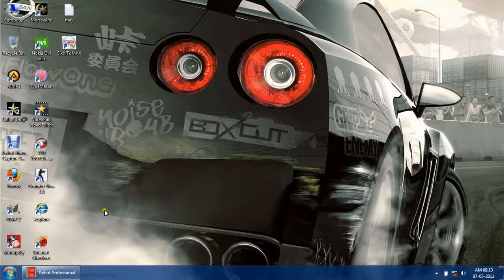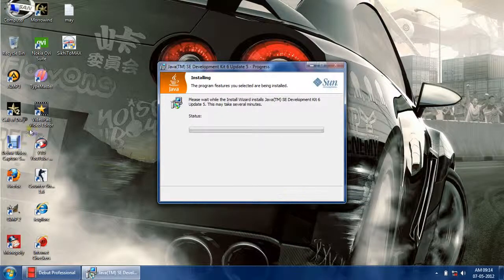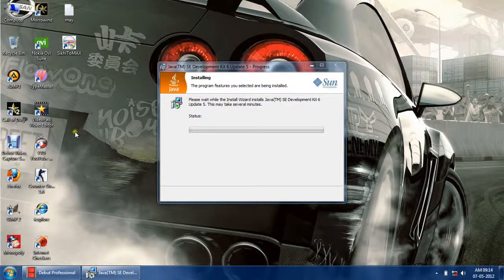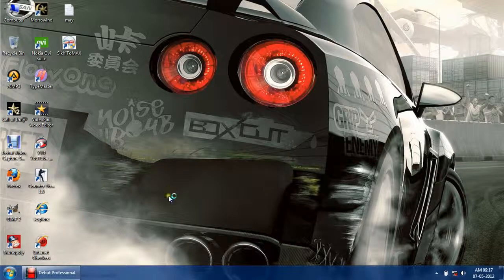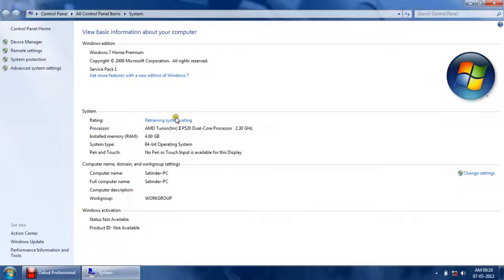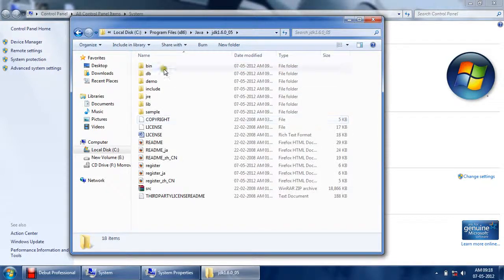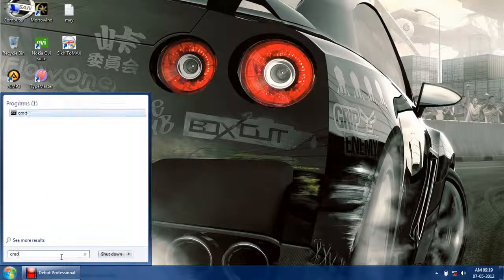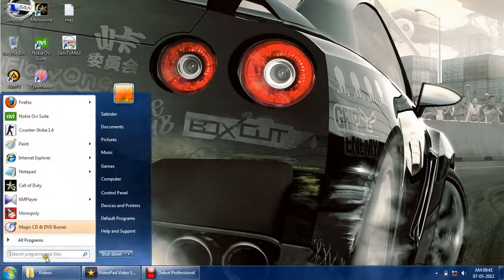How To Install Java ? Java sdk installation on windows 7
This video tells you how to install the Java Development Kit. Java SDK 1.6 is installed in this video, however every version will install as same.The video shows installation on Windows 7 Desktop, but also helpful if you use any other version of Windows. If you are having any problems while installing you java for application development and programming, then you can watch this video. Thanks.